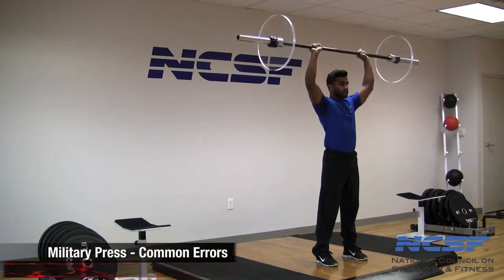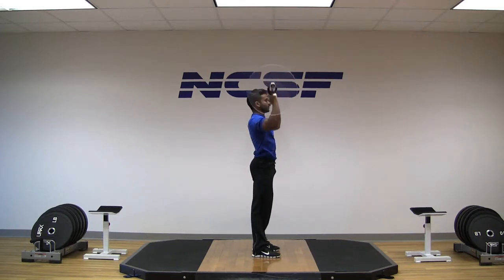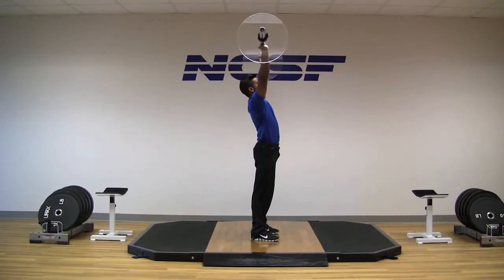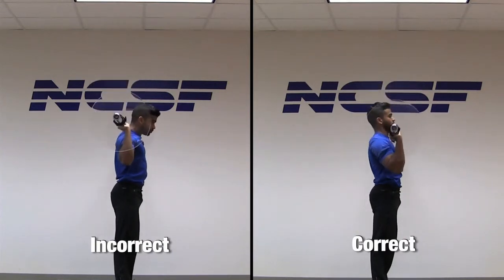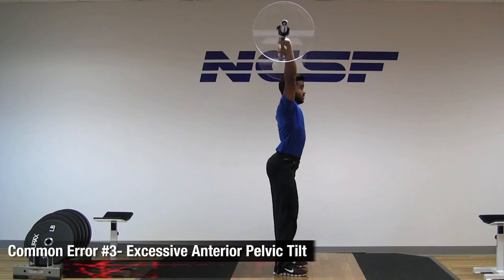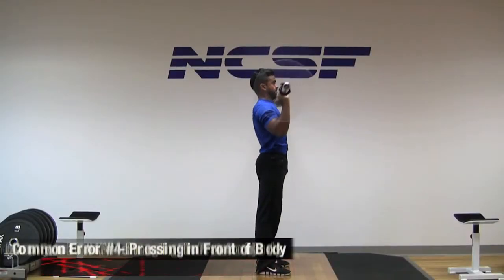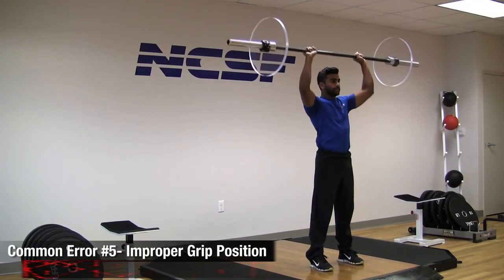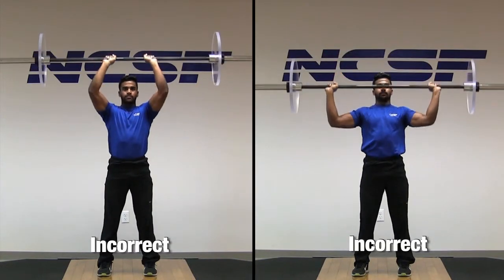Military Press - Common Errors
In this video segment we will cover technique issues commonly experienced during the military press. The term military press is used to describe a standing overhead barbell press. The closed-kinetic chain stance with closed-circuit loading places notable demands on central stability, total muscle recruitment and allows for heavy loading to expedite hypertrophy or strength gains. The anterior and medial heads of the deltoid serve as the prime movers, which receive secondary assistance from the triceps brachii as the arms fully extend. The rotator cuff is also highly involved from a stability standpoint to ensure proper shoulder-elbow positioning and force transfer through the glenohumeral joint. However, personal trainers must recognize that overhead pressing can be relatively taxing on the shoulder complex and joint segments of the lower spine if not performed properly.